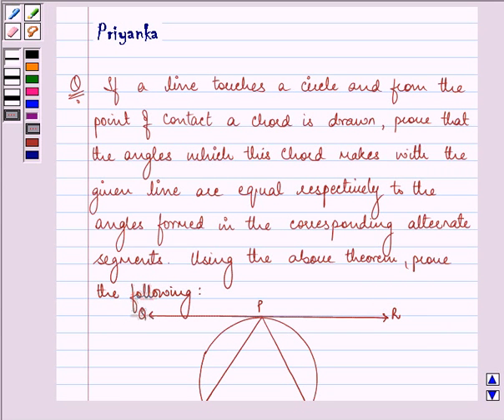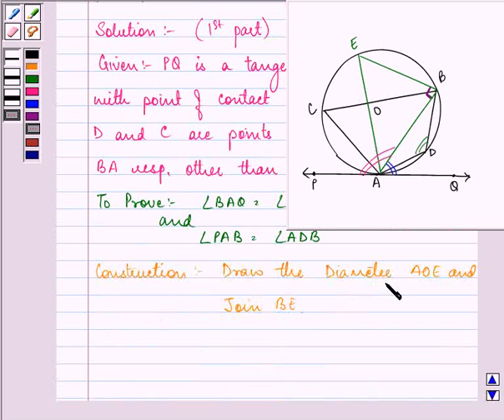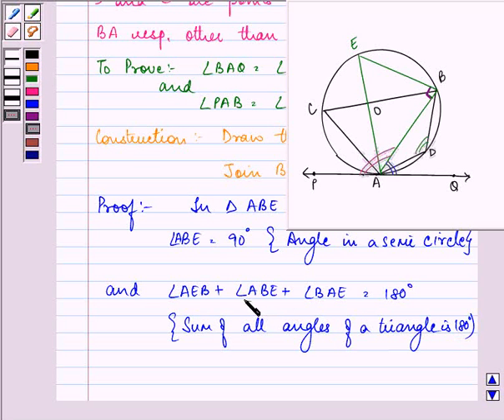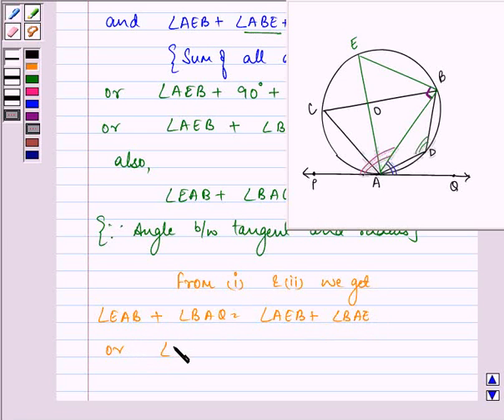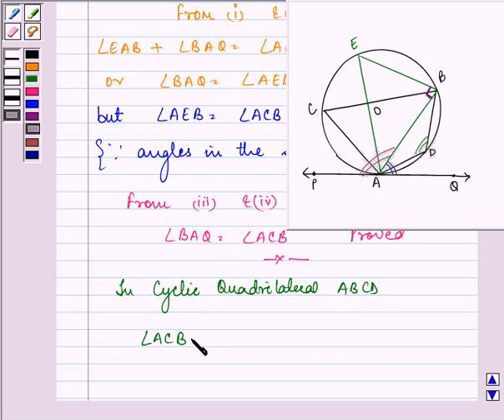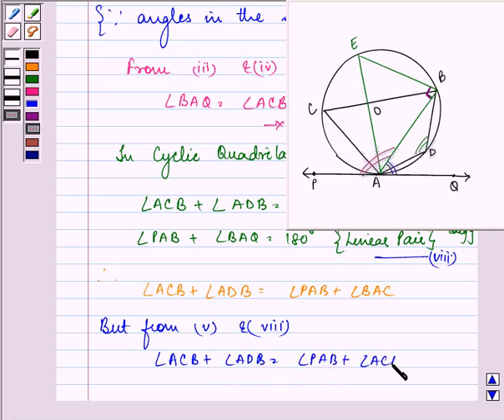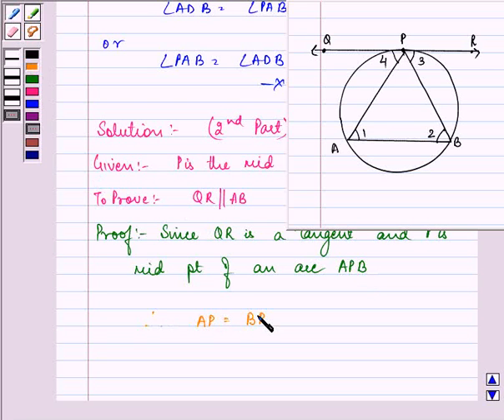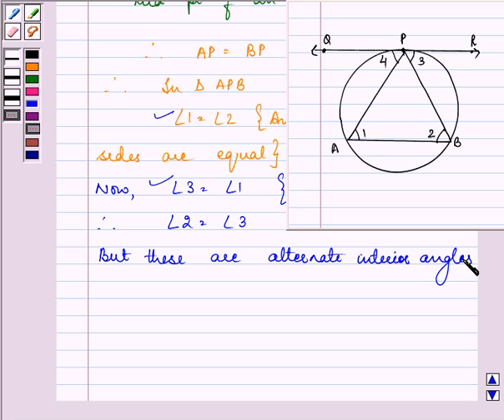Maths X CBSE C 2005 1 24